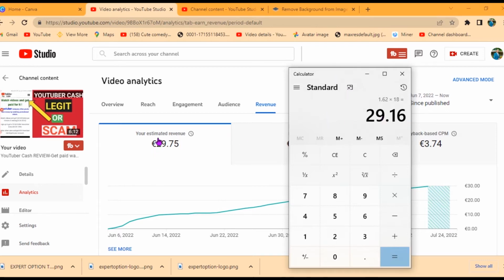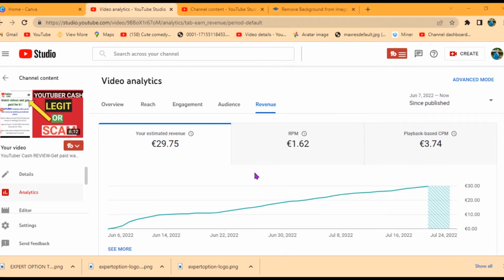How much YOUTUBE PAYS ME for 1,000 views in KENYA / How much YouTube pays